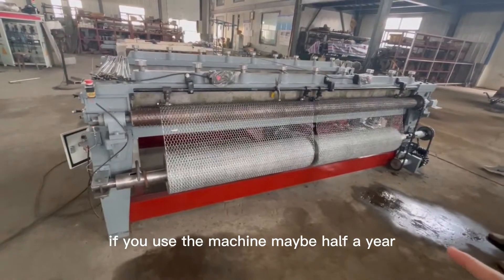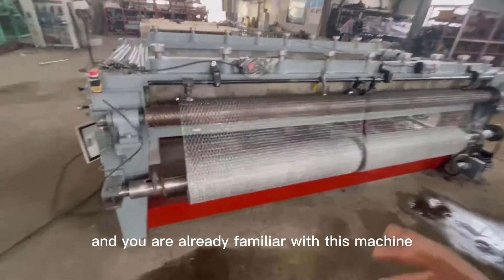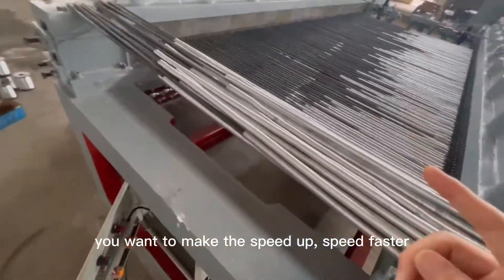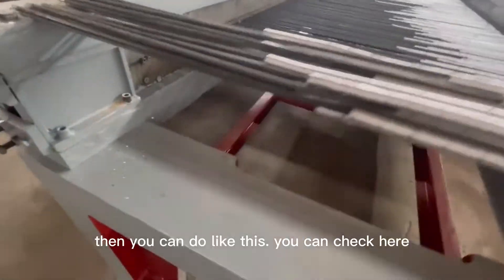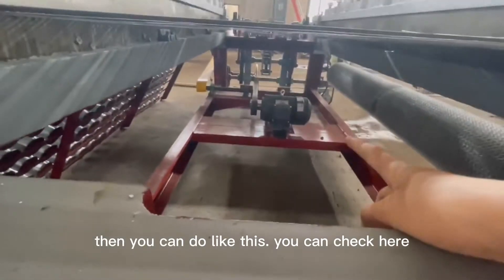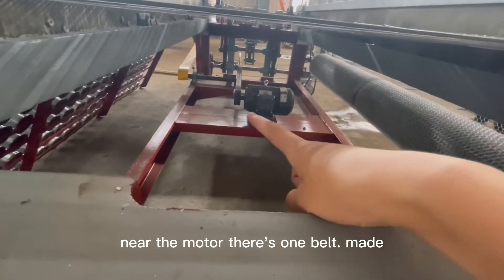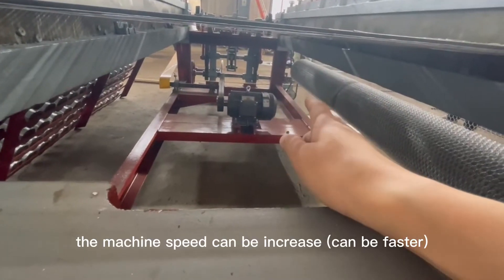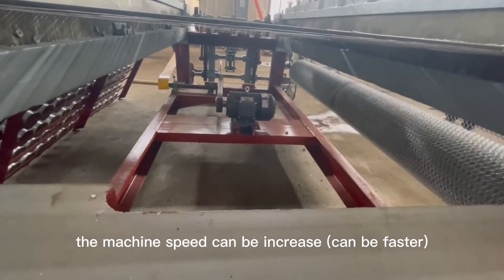8-7 How to increase the machine speed after you familar with the machine one year later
How To Use The Straight screw hexagonal mesh machine 8-7  How to increase the machine speed after you familar with the machine one year later

With over 500+ machines running in 85+ countries and a base of more than 300 customers, ANPING COWAN WIRE MESH & MACHINES CO., LTD is China's leaders in hexagonal mesh machines.
We offer a unique product portfolio of best automatic hexagonal mesh machine etc.